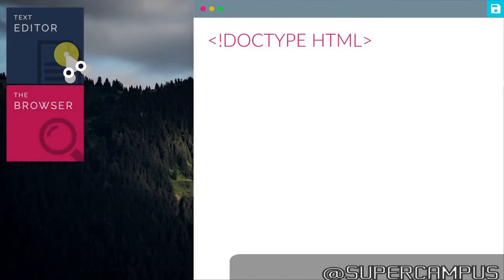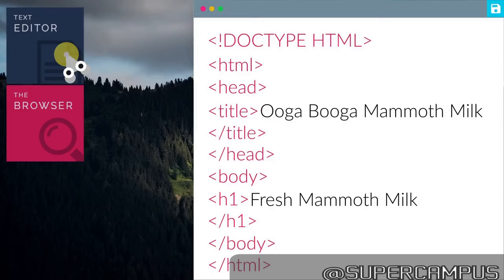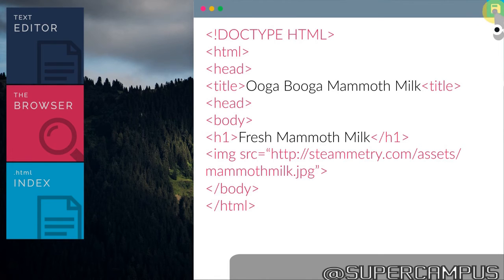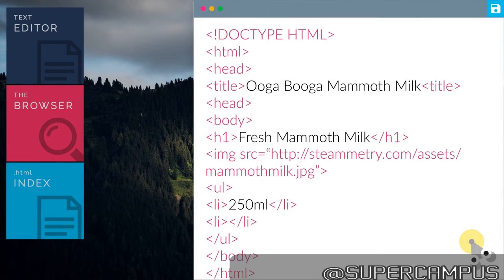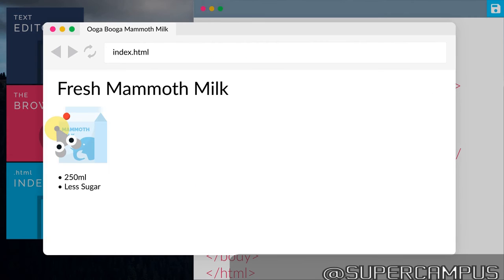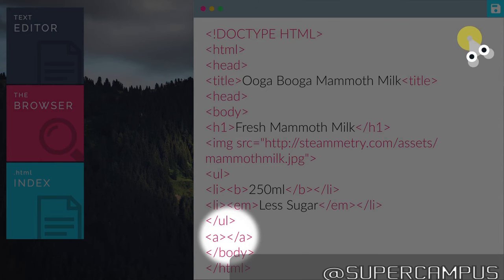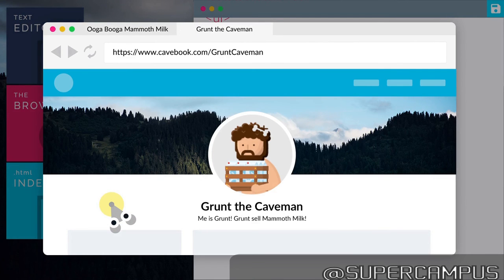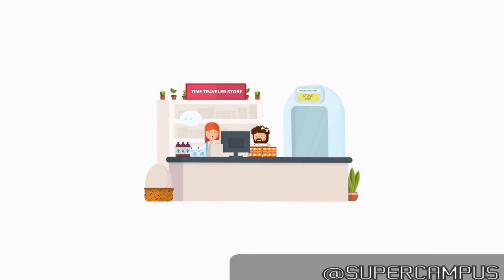HTML Coding for Kids with Caveman Part 1, 2 and 3